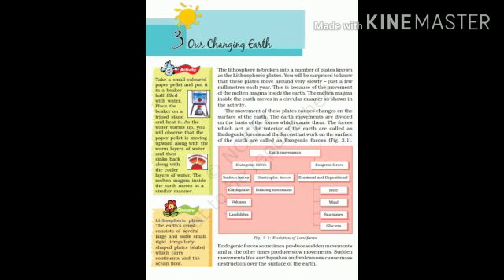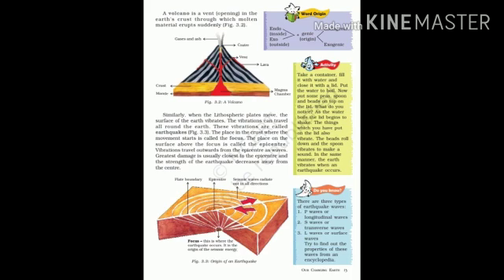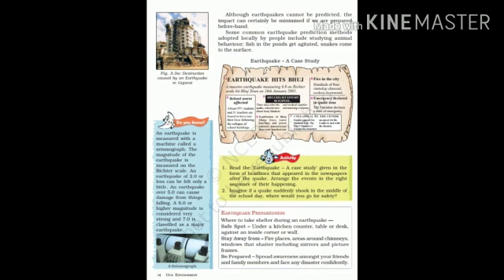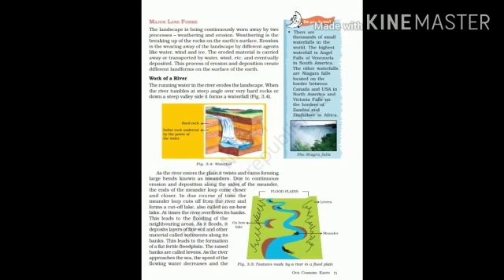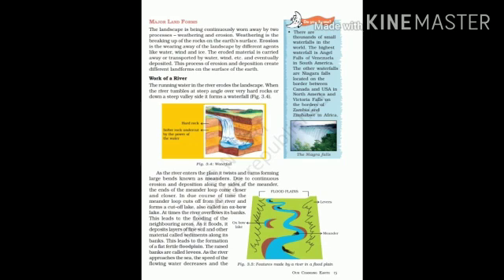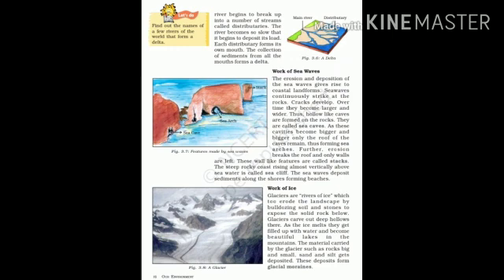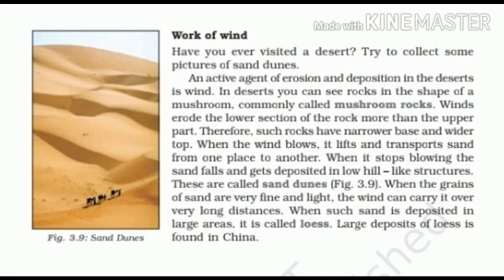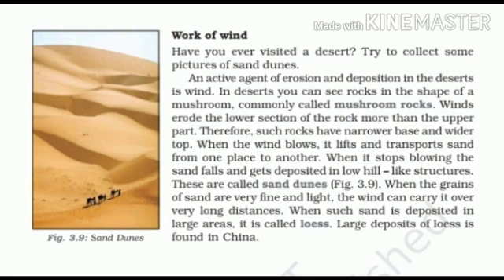Class - 7th || Subject - Sst || Chapter - 3 || Our Earth